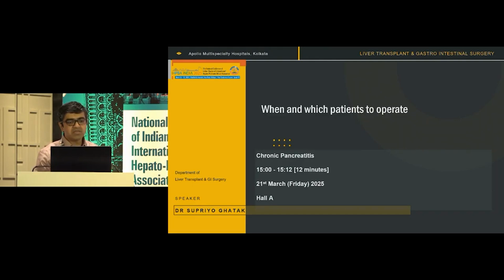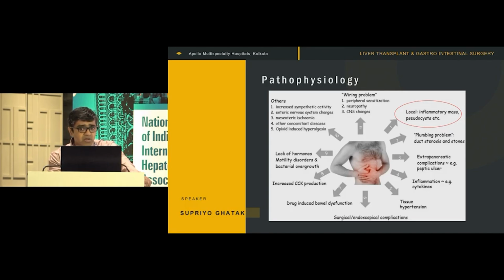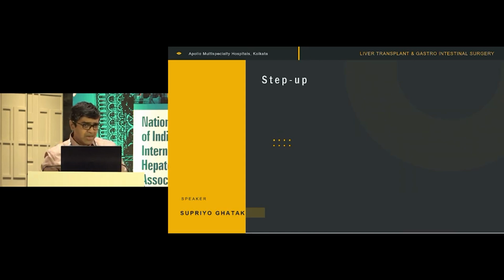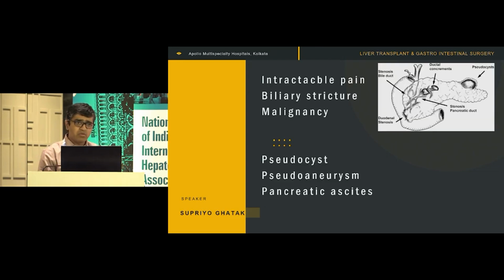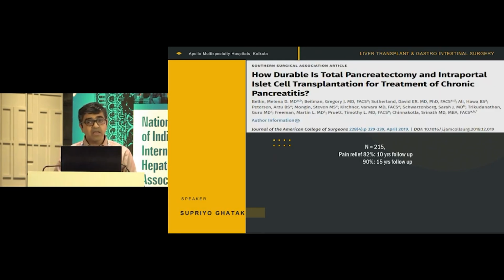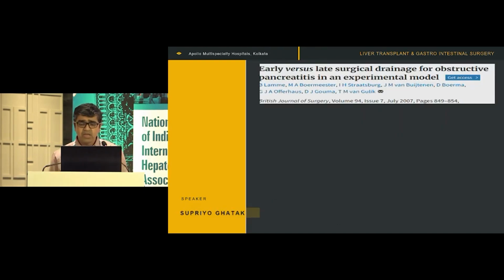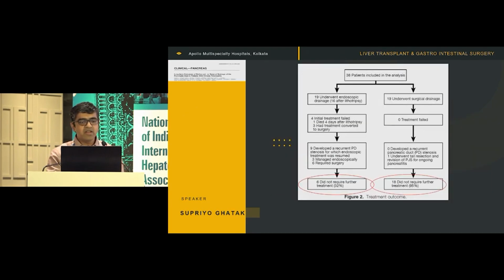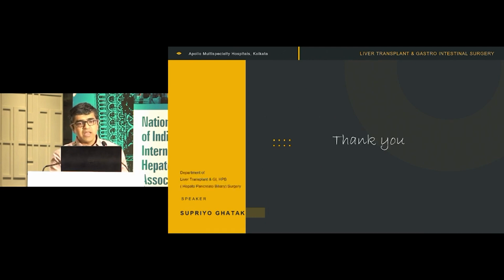Dr Supriyo Ghatak - When and Which Patients to Operate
Watch Dr Supriyo Ghatak discussing the topic - When and Which Patients to Operate at IHPBA India 2025.
Watch the glimpses of academic and surgical excellence of the 21ST National conference of Indian Chapter of International Hepato-Pancreato-Biliary Association (IHPBA India 2025), at Kolkata from March 20 - 23, 2025. We hope the lectures will be of great interest for surgical gastroenterologist, general surgeons, hepatopancreaticobiliary, and liver transplant surgeons.